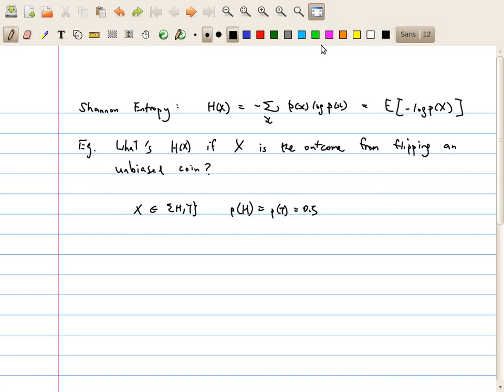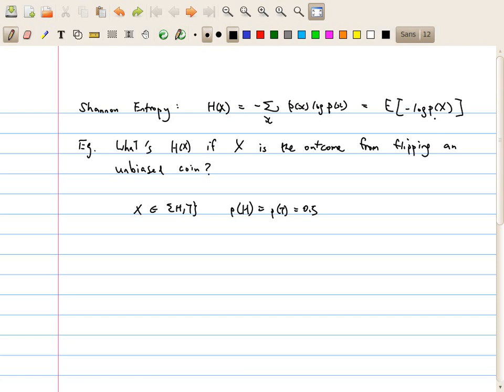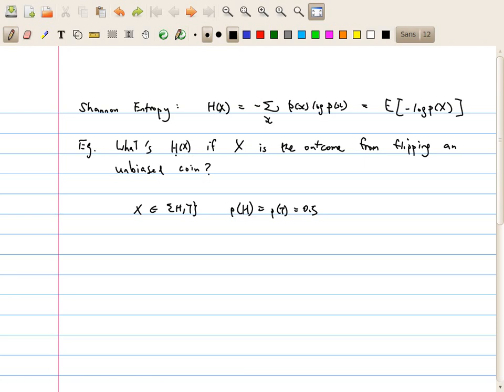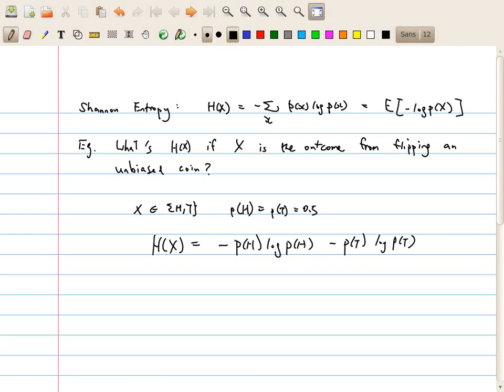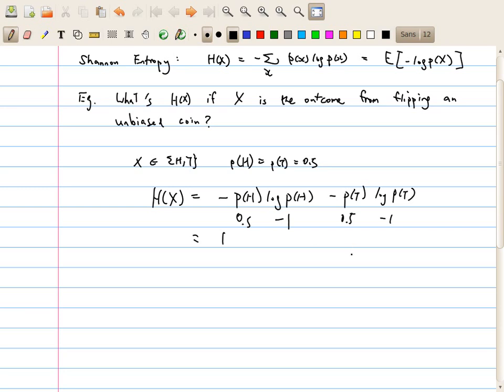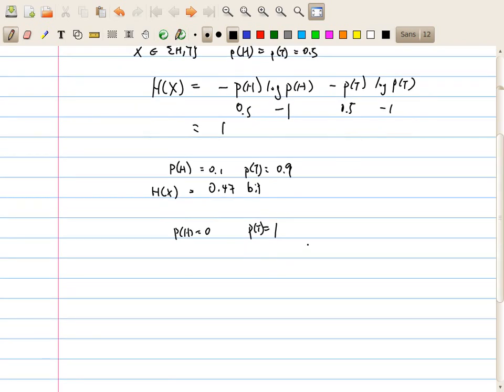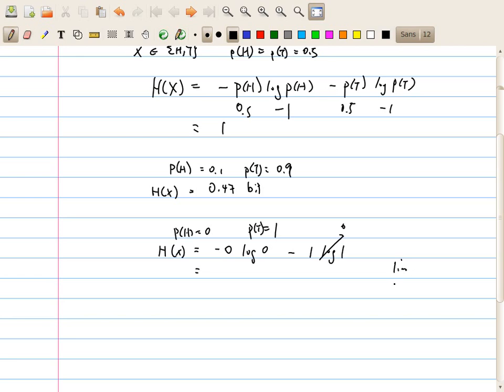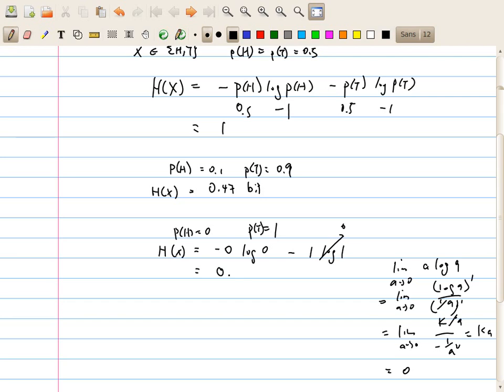An Introduction to Information Theory-3. An Example for Shannon Entropy